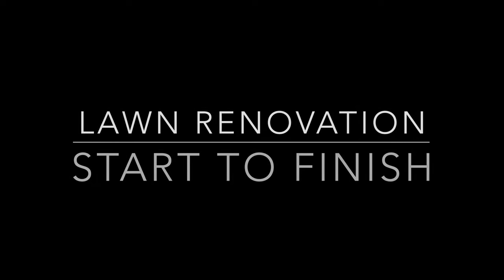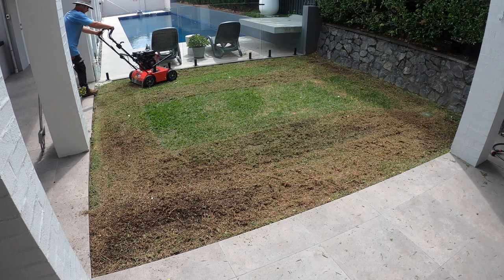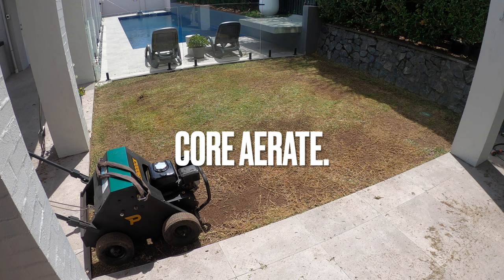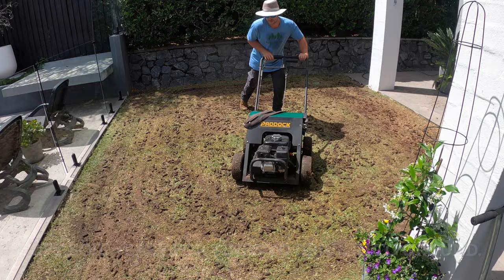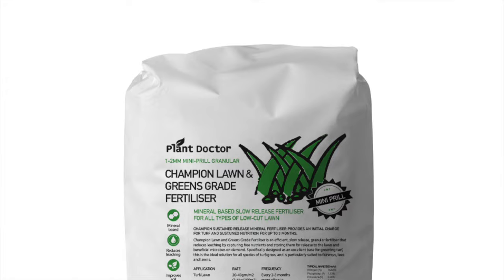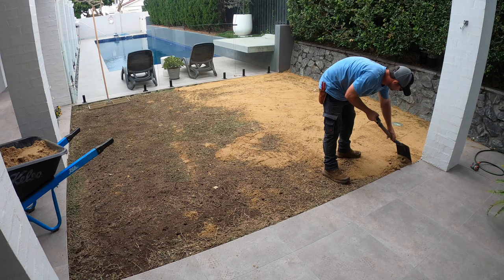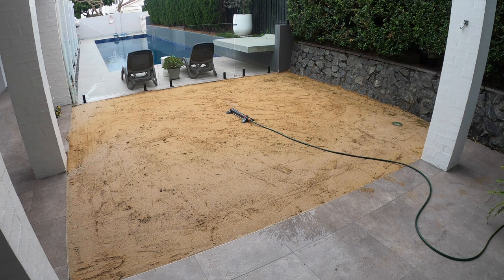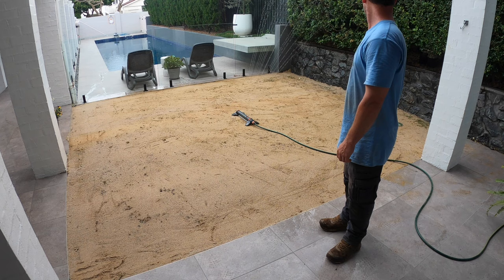ALL THE STEPS to a (Sir Walter) BUFFALO LAWN RENOVATION in 6 MINUTES.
Hey Legends

Hope you are all doing well mentally and physically.

In this video I talk you through the steps to completing a lawn renovation on the buffalo grass variety.
Lawn renovation season is underway here in Brisbane, QLD.

Hope this video gives you the confidence to get out on your lawn and give it a lawn renovation and the much needed health kick it may need.

Have a great weekend legends.

Ben